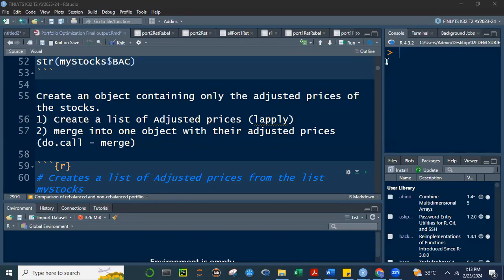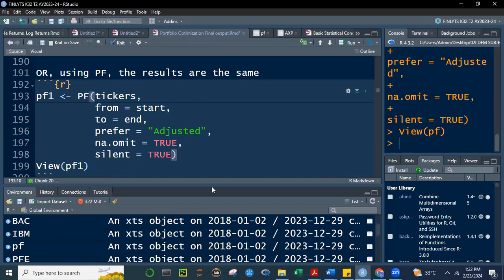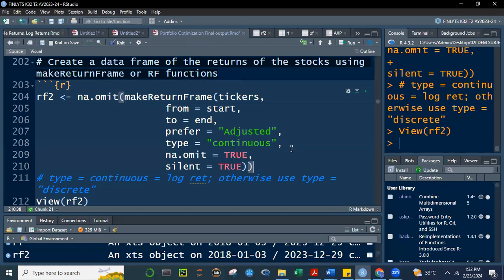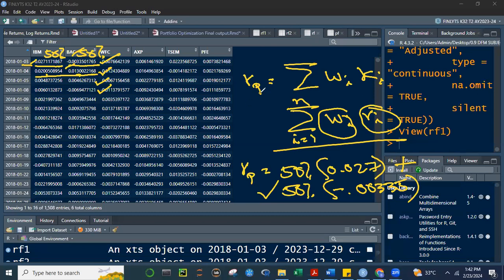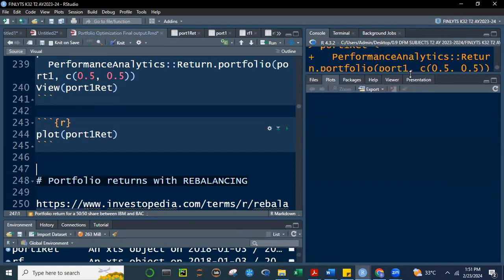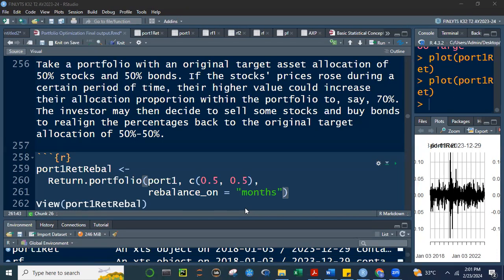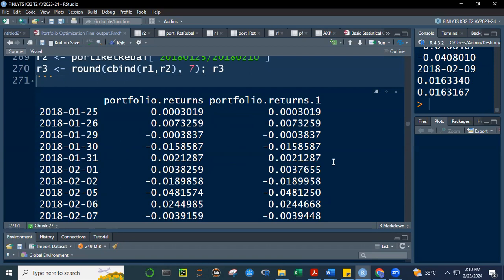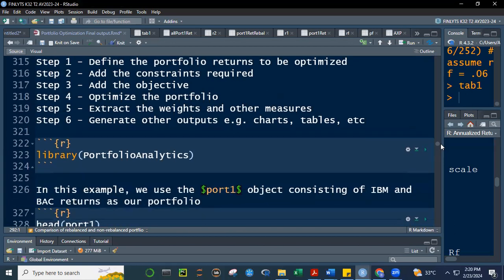FINLYTS K32 Feb 23, 2024, Portfolio Optimization 2